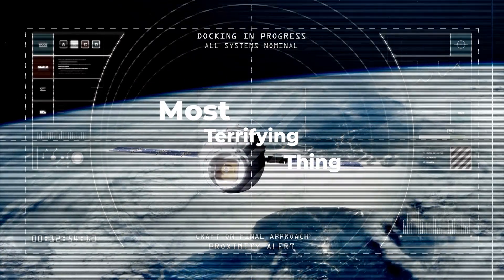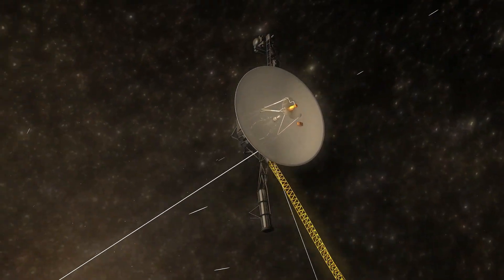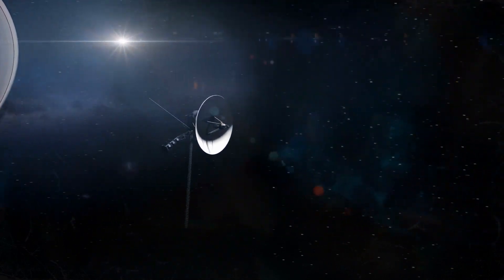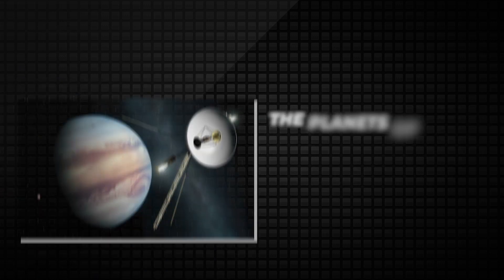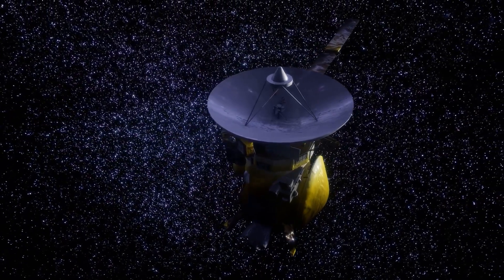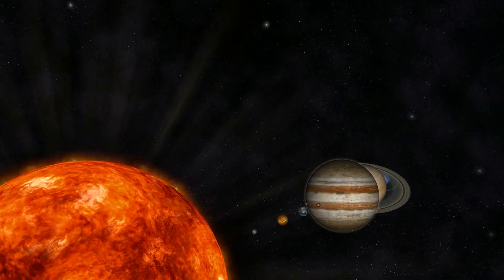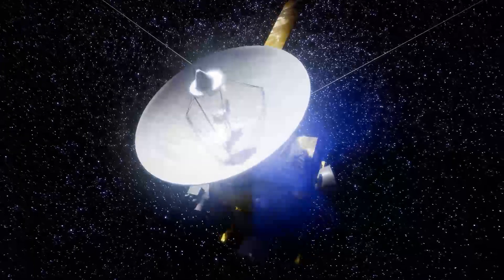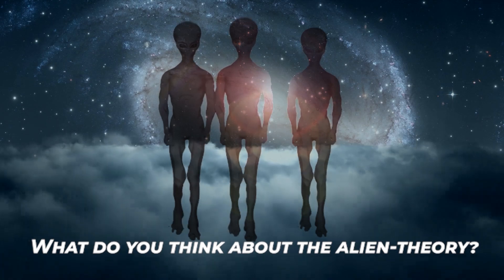Voyager 1 New UNEXPECTED Discovery After 45 years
story of voyager 1, voyager location 2022, voyager mission news

The Most Terrifying Thing Discovered by the Voyager Spacecraft

Here we are 45 years later, and the Voyagers have accomplished a great deal. Even though they're identical in construction, the two spaceships will be traveling in different directions.

After Voyager I successfully returned photographs of Saturn's rings and largest moon, Titan, Voyager II was dispatched for an even more mammoth mission. The mission of this spacecraft is to investigate the planets in our solar system and to learn more about the environment surrounding Earth.

In 1986, Voyager2 discovered Uranus and transmitted back stunning images and a wealth of data on the planet and its several moons, black rings, and magnetic field. Voyager I's continuous journey into deep space and exploration of the cosmos didn't stop while it was busy with this. Voyager I's equipment may have been the first ever to detect the transition from solar-bound space to the world of the stars, known as interstellar space. In keeping with the interstellar theme, we will now discuss the Interstellar Mission.